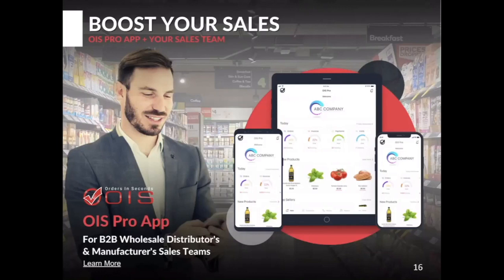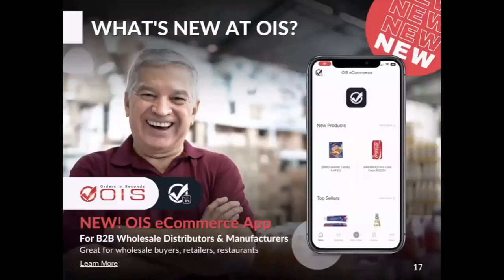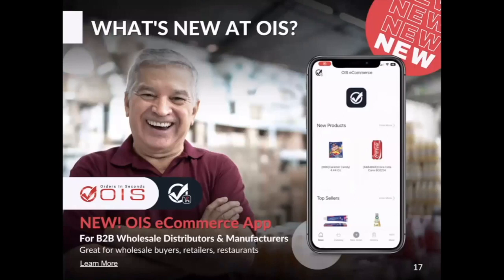Part 4 of 4 | How To Increase Your Wholesale Sales l OrdersinSeconds.com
This is a 4 part webinar, in this 4th video you will learn:

How to Boost Your Sales with the OIS Pro & New OIS eCommerce App

In this webinar, Orders in Seconds (OIS) partnered with Dave Kahle, a speaker, author, and consultant who trained and certified over 2,000 sales managers and tens of thousands of B2B salespeople in The Kahle Way® Sales System. A proven system that empowers your salesforce with practical tools to dramatically improve sales performance in 2023.

Frank Monterrosa, OIS Product Specialist, and David Kahle, creator of The Kahle Way® Sales System will discuss and answer the Top 10 questions sales managers ask about wholesale distributor sales teams, plus a live Q&A session to answer those questions specific to your sales team.

Title: The Top 10 Sales Manager Questions About Wholesale Distributor Sales Teams | OrdersInSeconds.com

This video explores information on The Top 10 Sales Manager Questions About Wholesale Distributor Sales Teams but it also covers the following topics:

Sales Team Training And Development
Motivating Sales Teams
Sales Team Recruitment And Retention

✅  About Orders in Seconds, Inc.:

Orders In Seconds Inc. (OIS) has been helping its customers to successfully run their businesses with the OIS Solution for over 11 years.

We realized that “Off the Shelf” applications were not good enough or too expensive for most of our clients. Consequently, we began to think outside the box to come up with an innovative and cost-effective solution.